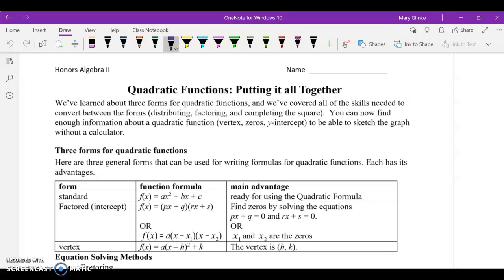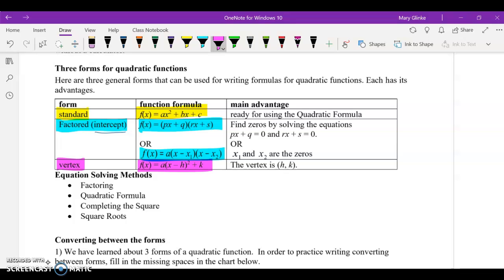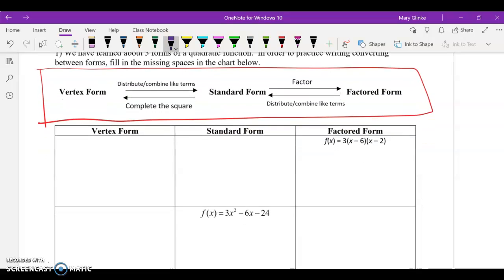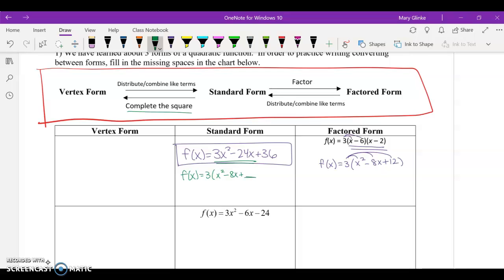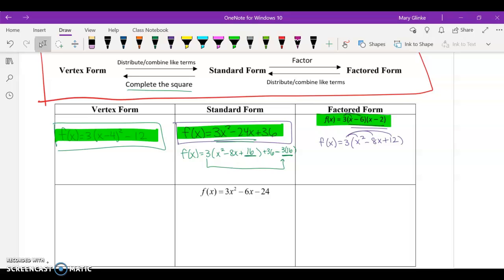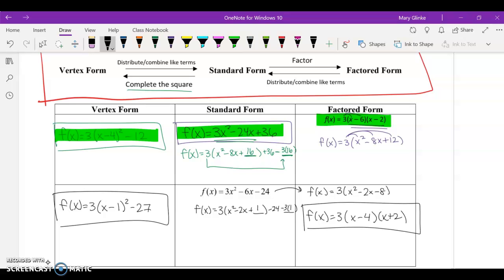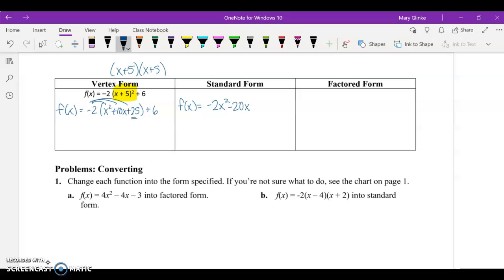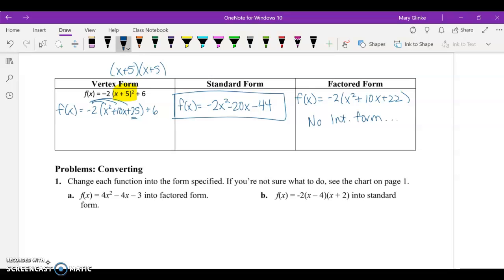5.5c Putting it all together